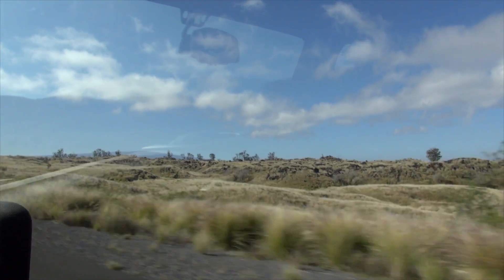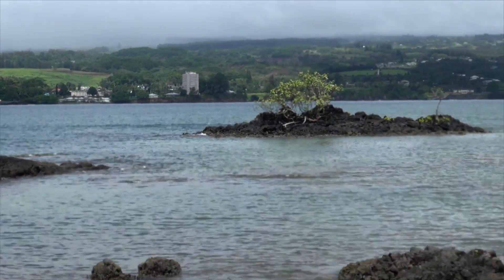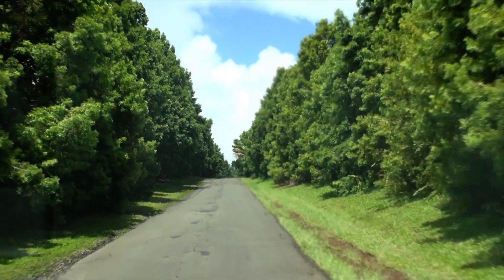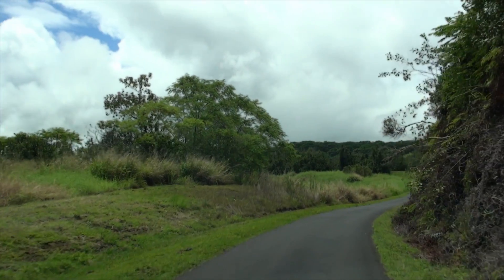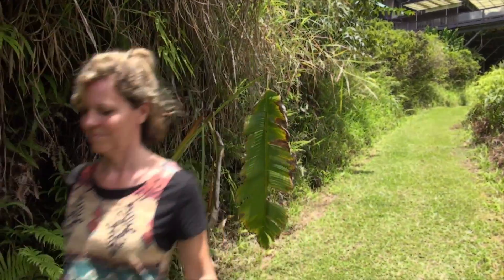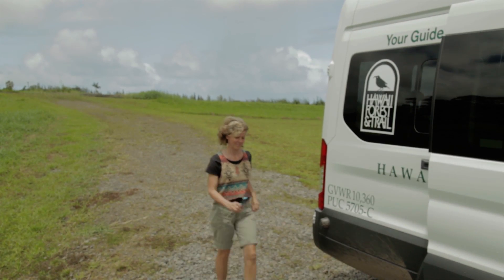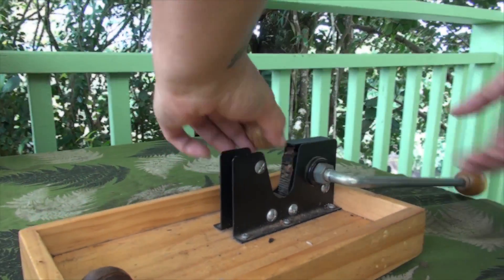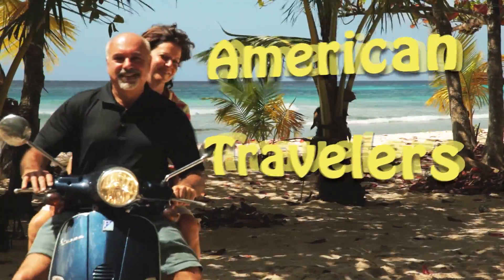American Travelers experience Forest & Trail Tours on the Big Island of Hawaii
Harrison from Forest & Trails tours took us on a fantastic tour of some waterfalls on the Big Island. We had a lot of laughs. ‪#‎americantravelers‬,‪#‎travel‬,‪#‎vacation‬,‪#‎tourism‬,‪#‎traveler‬